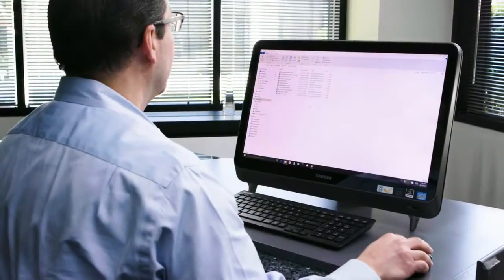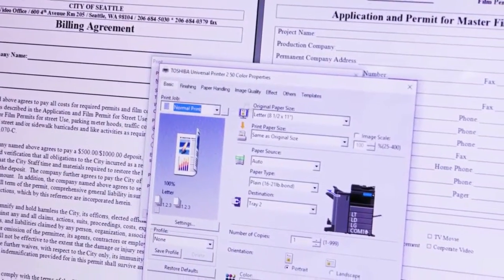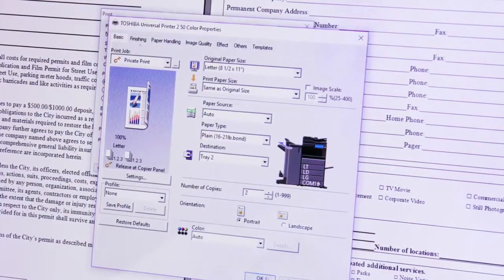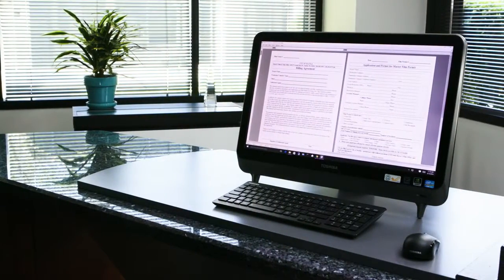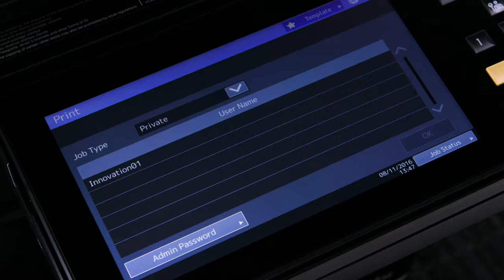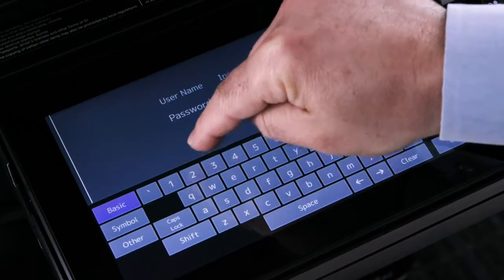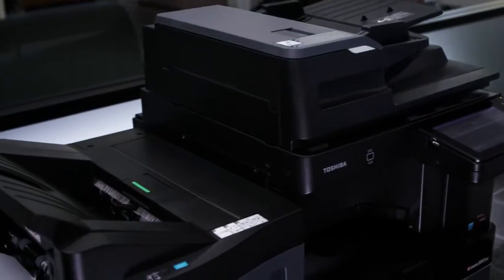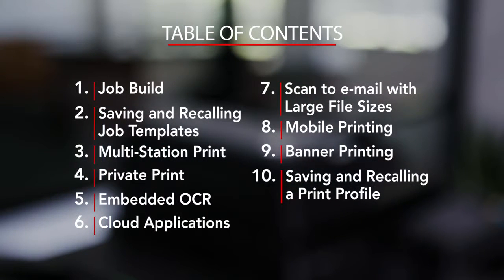Toshiba How To Video 4 Private Print